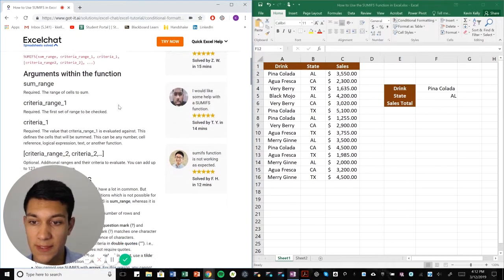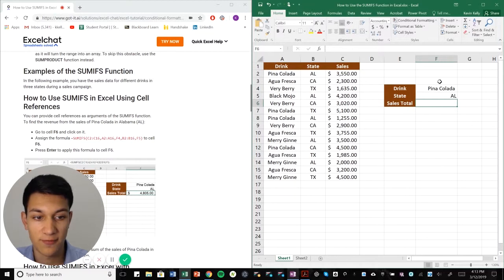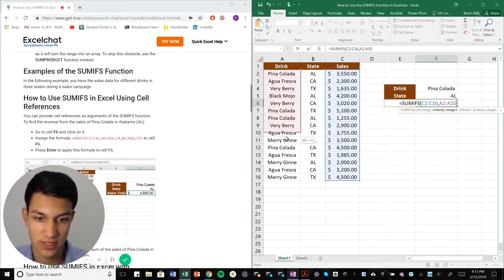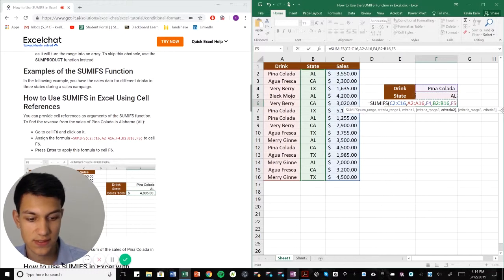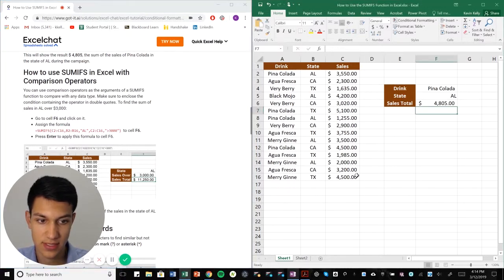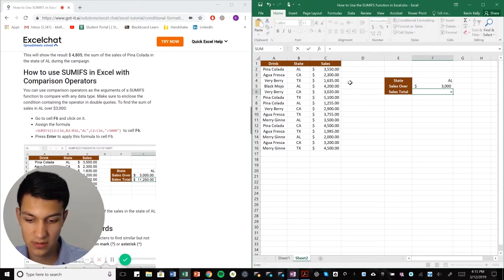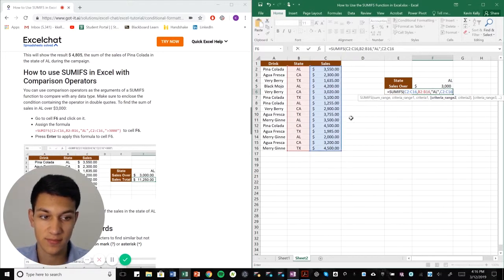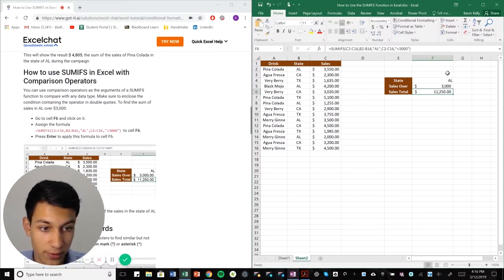How to Use the SUMIFS Function in Excel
Want to learn more about the SUMIFS function? This post will give you an overview of how to use the SUMIFS function in Excel.